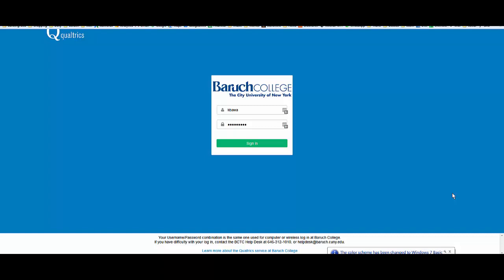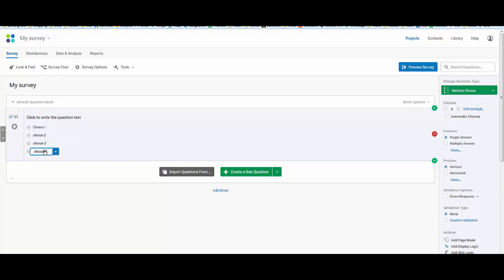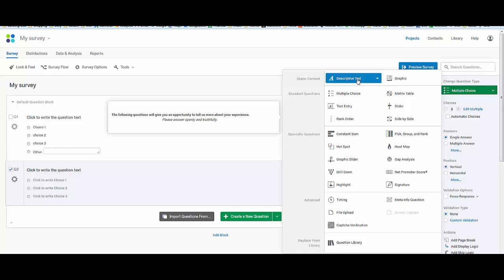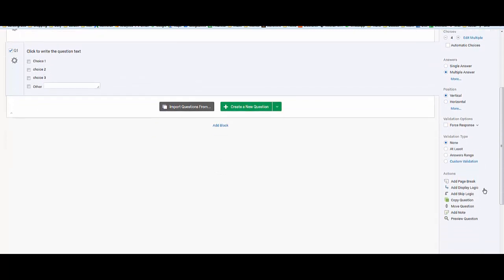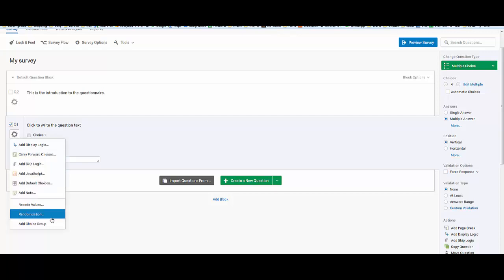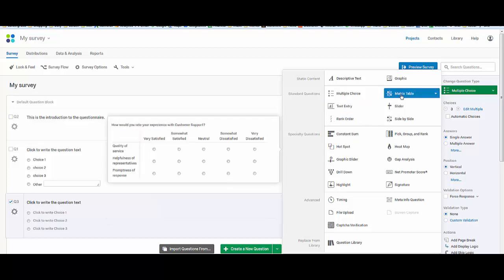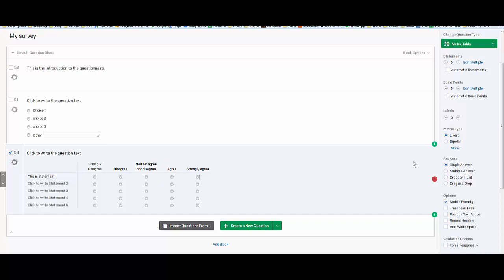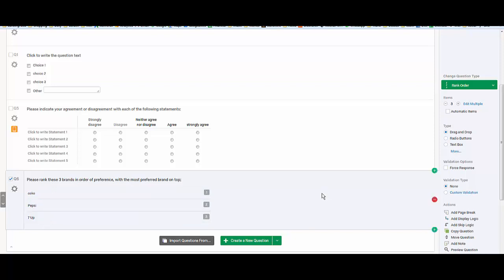Qualtrics Training - Part 1 - Basics